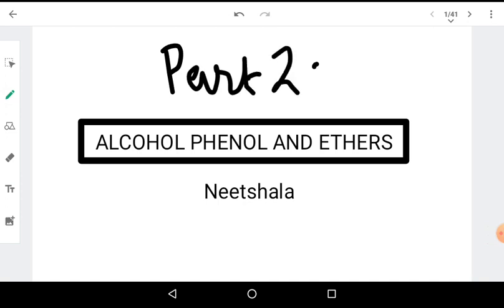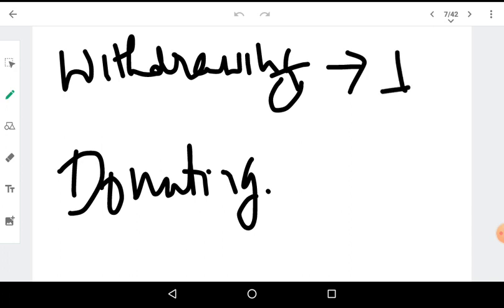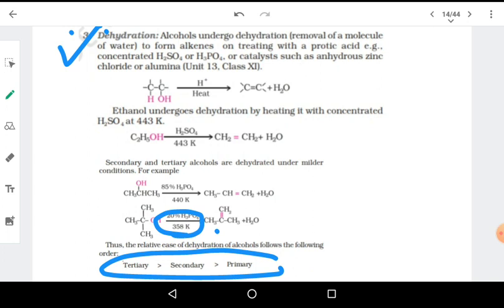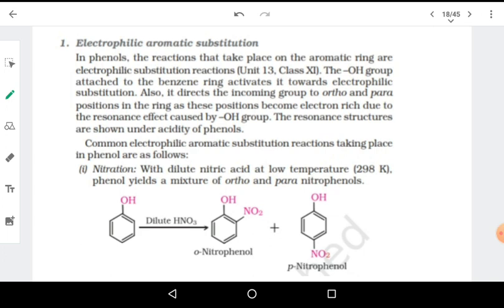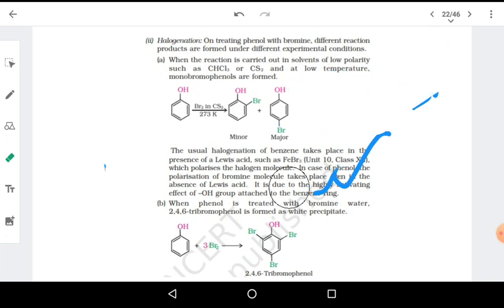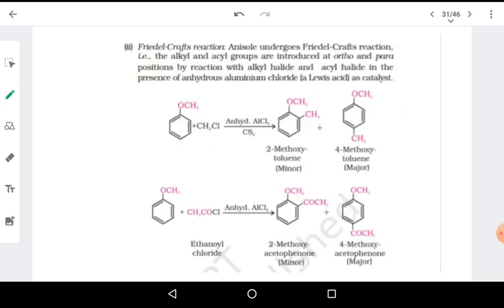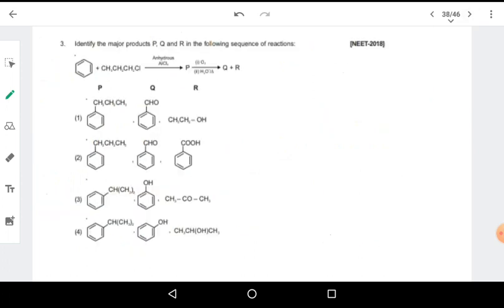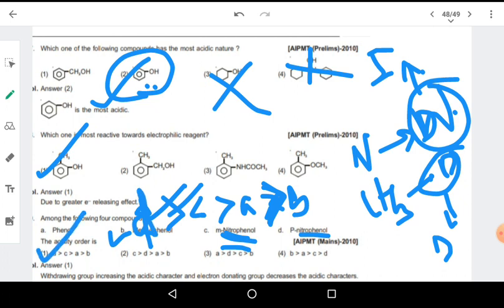Alcohols phenols ethers part 2| organic revision lecture series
Check out the chemical reactions of alcohols phenols and ethers with tricks

❤️NEETSHALA ORGANIC COMPOUNDS REVISION LECTURES❤️

⏳Aldehydes ketones and acids 👉👇

Part 1:-to be uploaded soon

Part 2:-to be uploaded soon

🩺Amines and diazonium salts

Big announcement 📣📢

Do write a feedback in the play store 🥰😇

Your feedbacks are our success and motivation. 🤩🥳

Only @neetshala 👨‍⚕🧑‍⚕